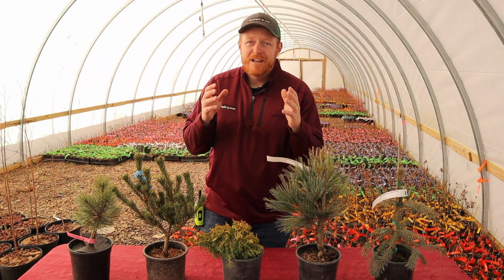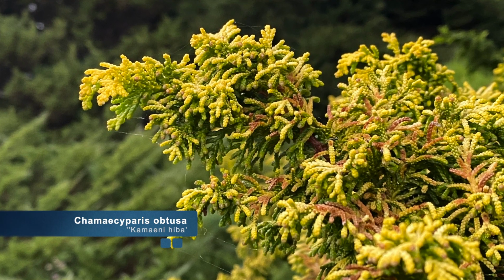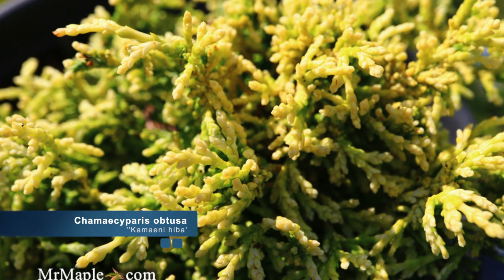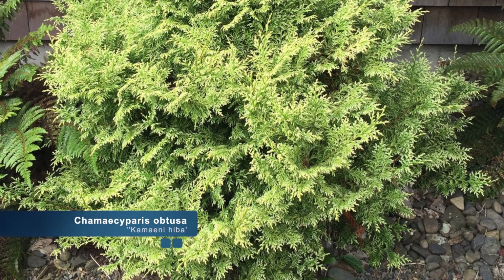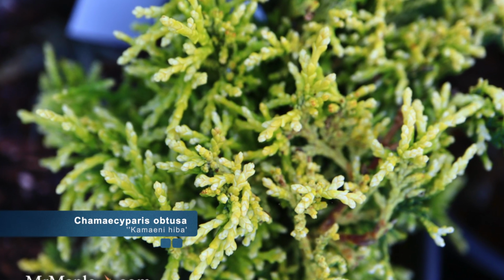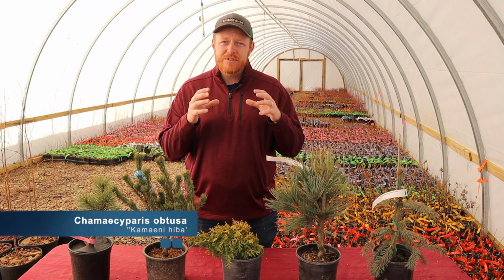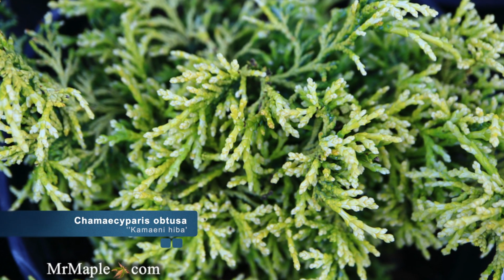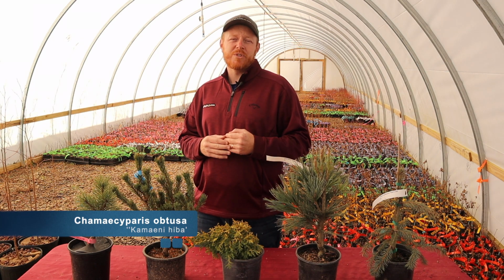Chamaecyparis obtusa 'Kamaeni hiba' | Evergreen Conifer | MrMaple Clips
MrMaple🍁com